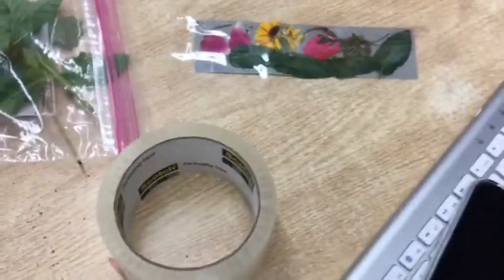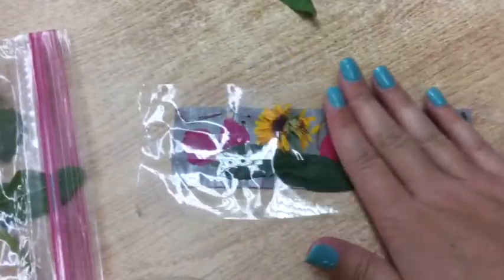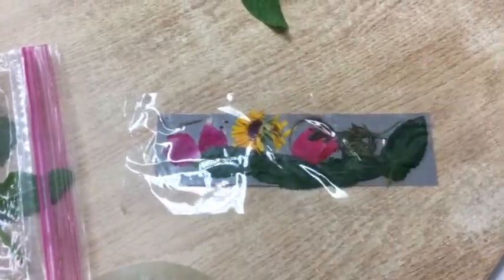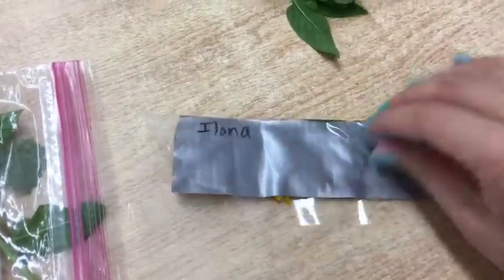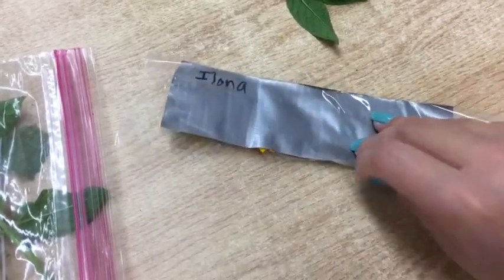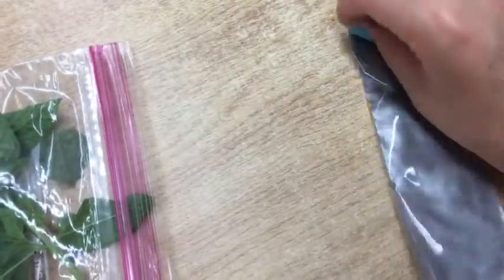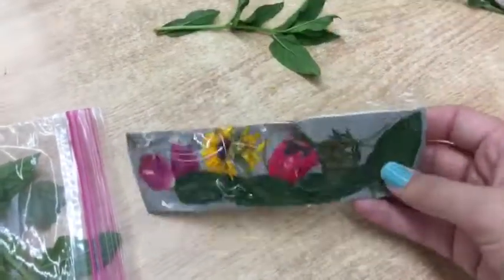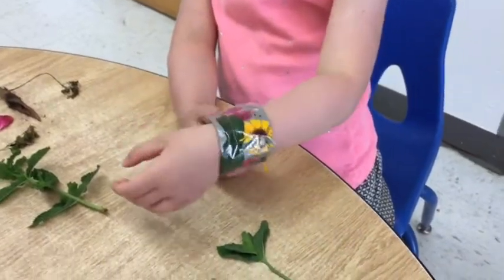Tape Bracelets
Here, the Horizons show you a fun activity you can do at home with duct tape, packing tape, and things you find outside. Have fun!